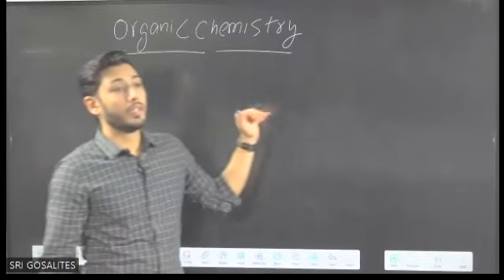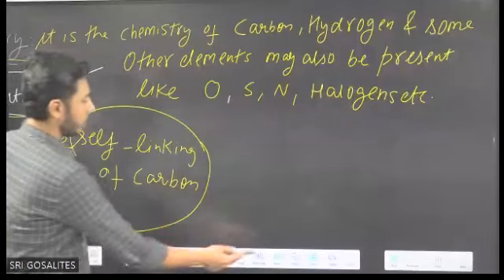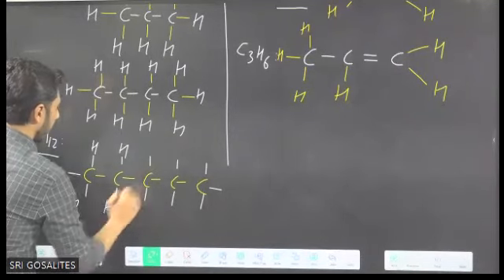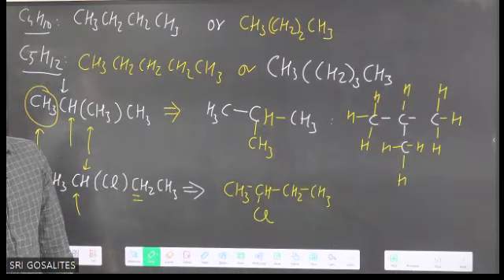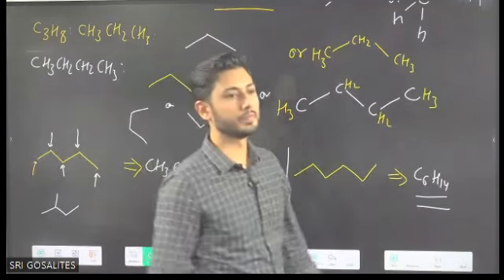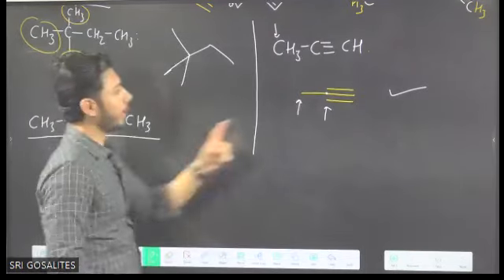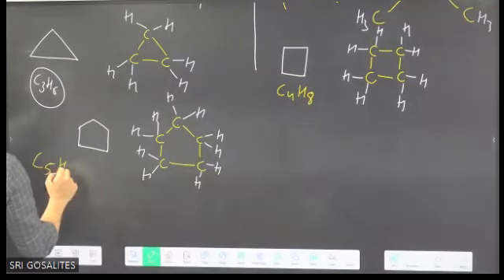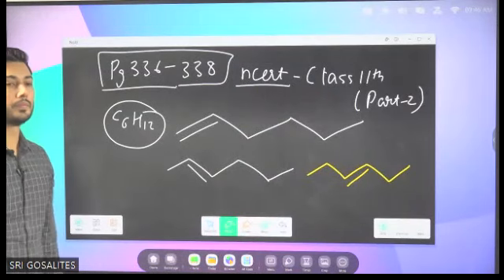Sri Gosalites| GIFT Organic Chemistry (Class 1) | JEE\NEET foundation | Taufeeq Sir